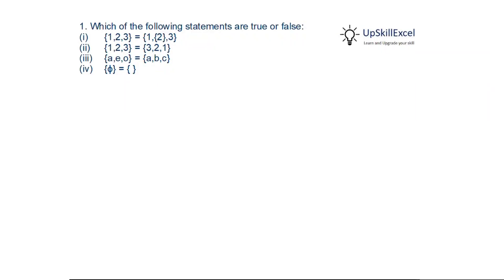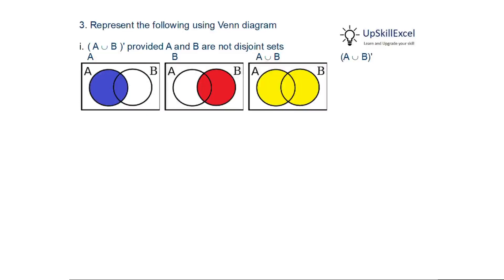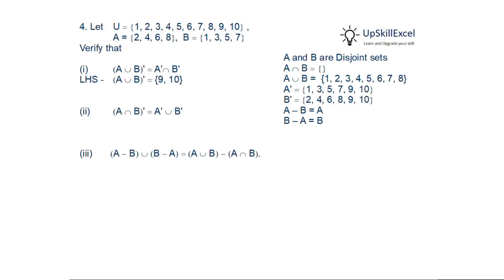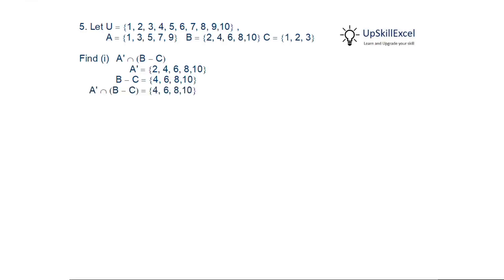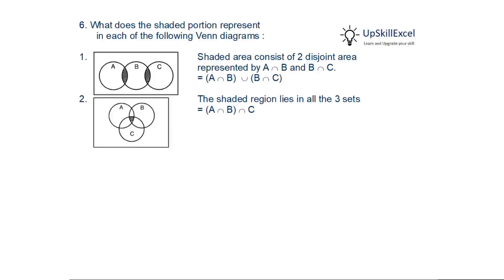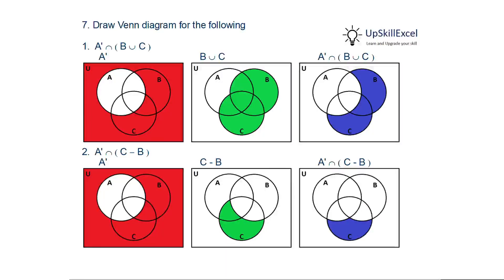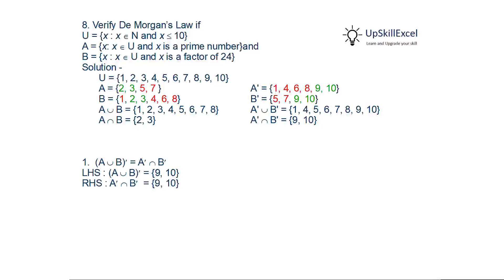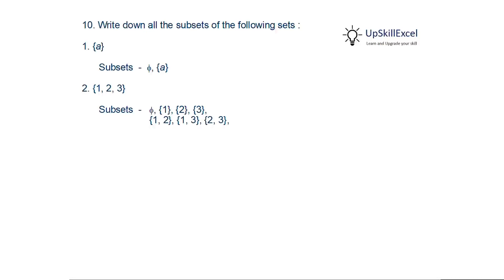Sets | NIOS Class 12 Maths Chapter 1 | Terminal exercise Solution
Nios Class 12, Maths 311 Chapter 1 Sets Terminal exercise Solution Questions Answer

0:00 - 1. Set comparison - True or False
0:52 - 2. Write the set in Roster format represented by the shaded potion of venn diagram
1:46 - 3. Represent the set using Venn Diagram
3:08 - 4. Verify Identity
5:34 - 5. Find Set for combination having union, intersection and complements
7:55 - 6. Set Notation for Shaded portion in Venn diagram
9:11 - 7. Draw Venn diagram
10:23 - 8. Verify De Morgan's Law
12:54 - 9. Examine whether the following statements are true or false
13:50 - 10. Write down all subsets
14:41 - 11. Write down the set as intervals